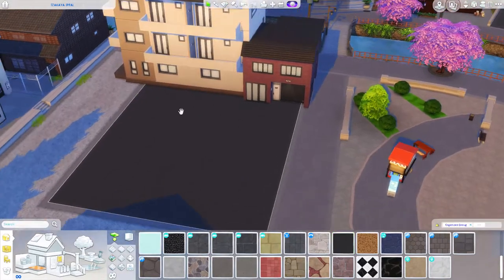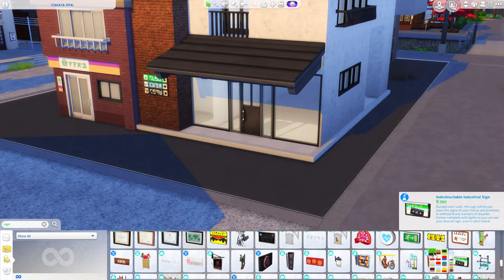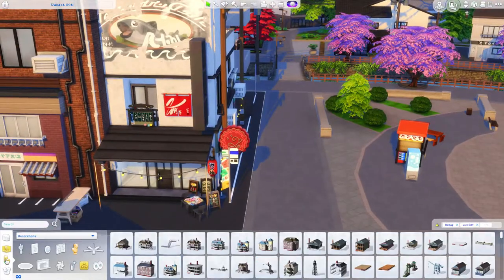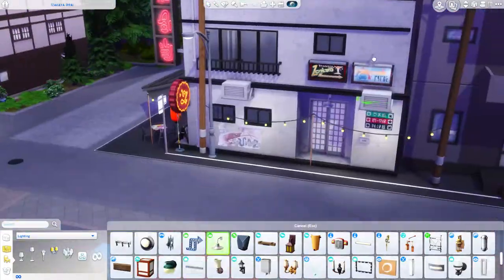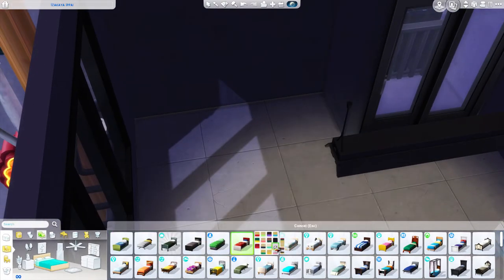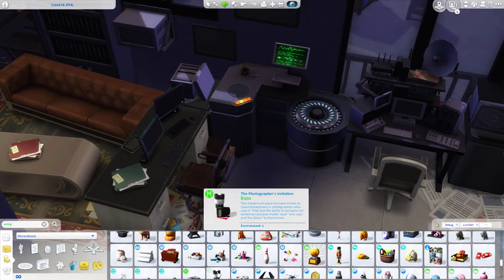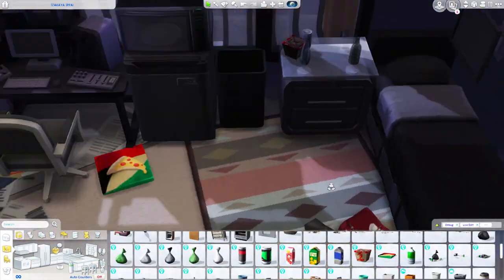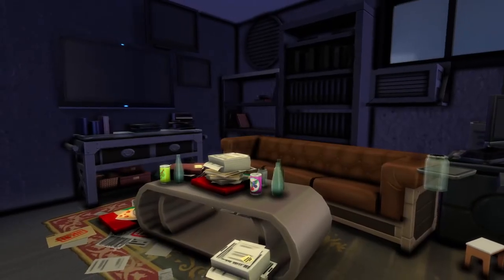Cyberpunk 2077 Inspired Apartment | The Sims 4: Snowy Escape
I'm not much of a gamer outside of The Sims but I am really excited for Cyberpunk 2077 and can't wait to play it so I thought I'd build something cyberpunk in The Sims 4!

My Gallery ID is: Simplycoco94. Don't forget moveobjects cheat when placing any of my lots.